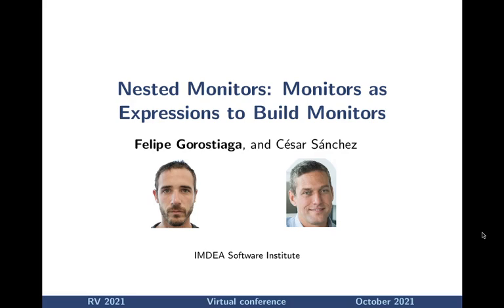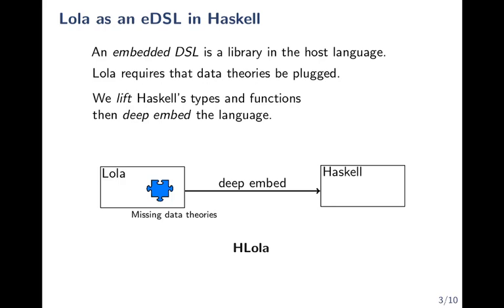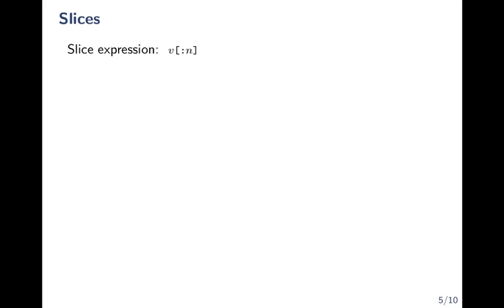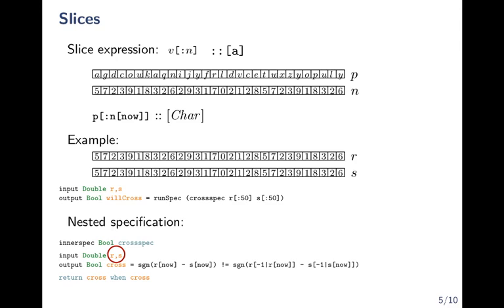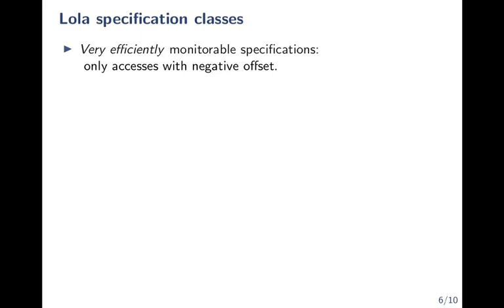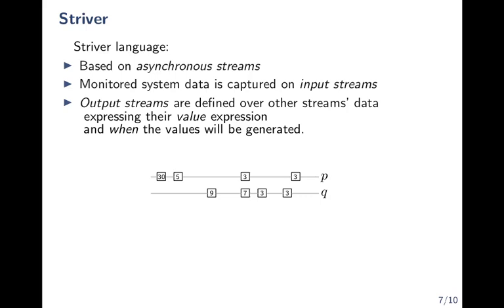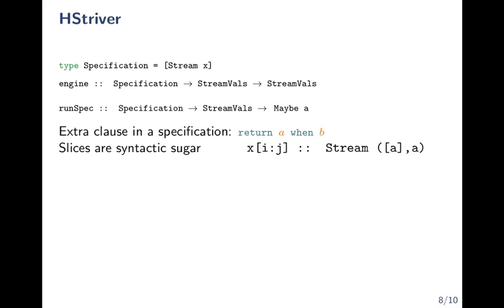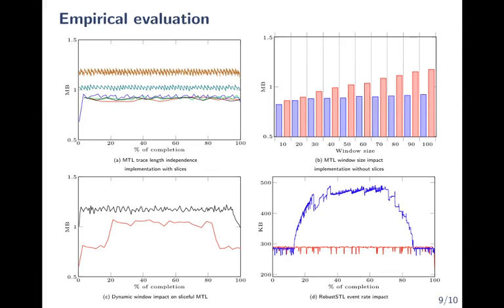Nested Monitors: Monitors as Expressions to Build Monitors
Felipe Gorostiaga and Cesar Sanchez

Abstract: Stream runtime verification (SRV) is a formalism to express monitors as relations between typed input streams (observations) and typed output streams (data verdicts). In SRV, the actual data operations are separated from the temporal dependencies, therefore generalizing monitoring algorithms for temporal logics into the computation of richer verdicts. In this paper we study a new and powerful feature, which consists of lifting the execution of monitors to functions that can be used in defining expressions of enclosing specifications. At runtime, the outer monitor invokes the inner monitor passing a list of input events, called a slice. We present nested monitors for synchronous streams and for real-time event streams, allowing the elegant description of many specifications of interest, while still keeping the resources bounded. We formally describe nested monitors and slices, and illustrate the practical application in many real-life examples, including electrocardiogram analysis (QRS), quantitative Metric Temporal Logic and arbitrary robustness of Signal Temporal Logic specifications.